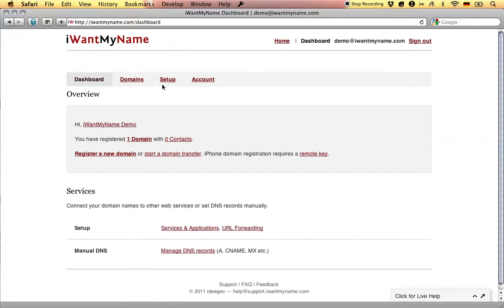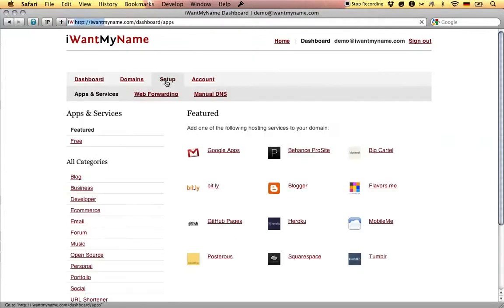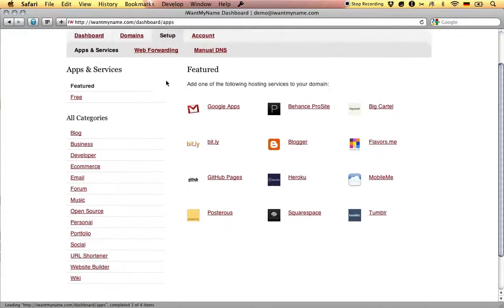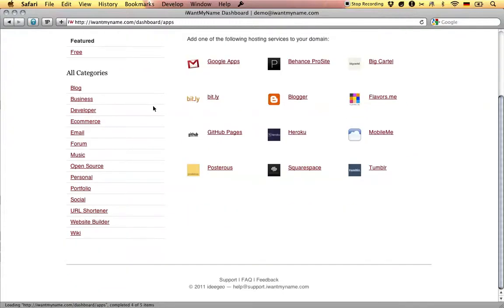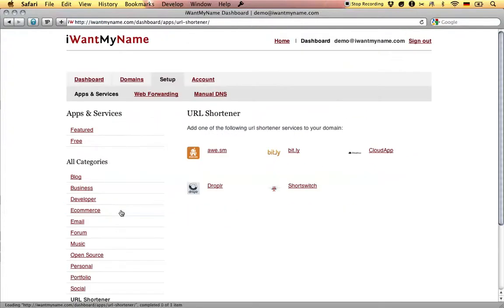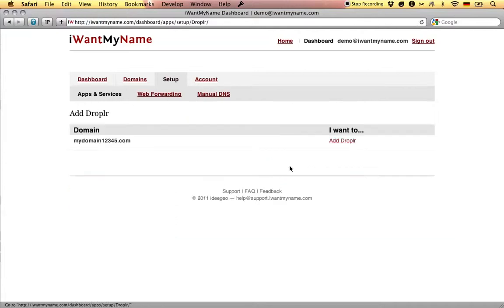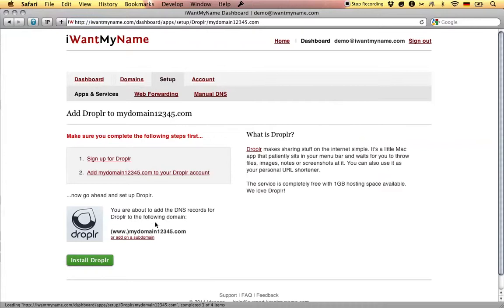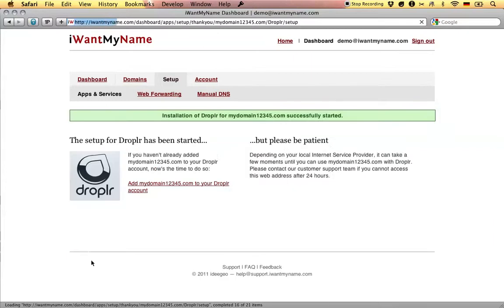How To Add Droplr To Your Domain At iWantMyName